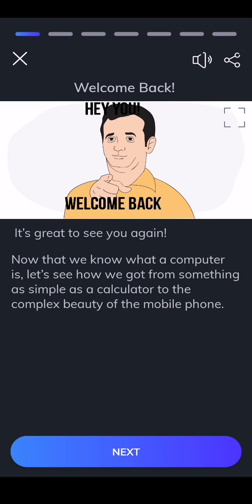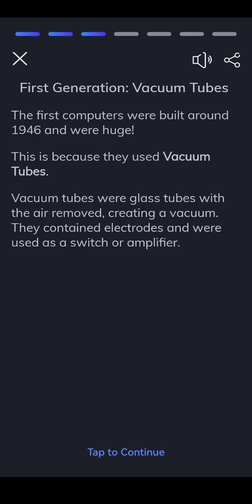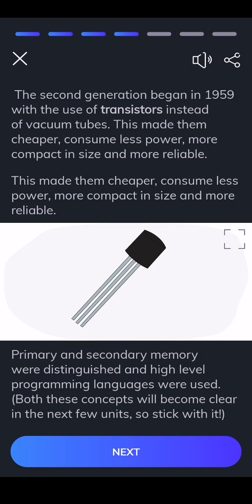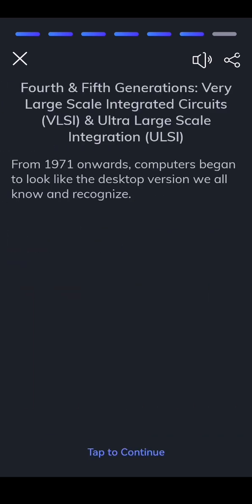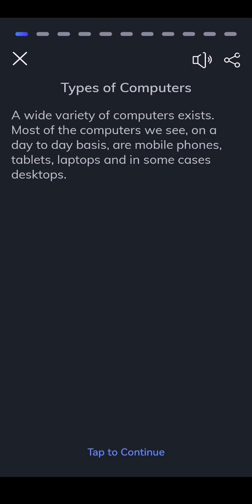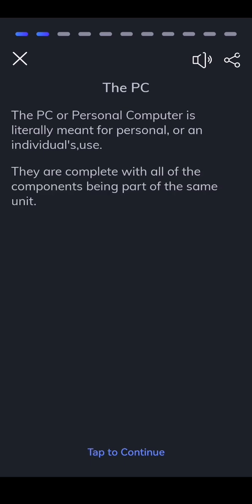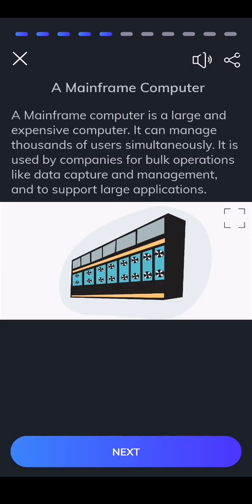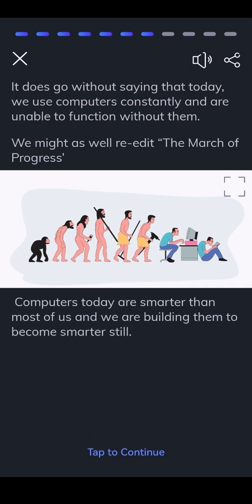Let's Learn IT Basics with Programming Hub | Episode 2